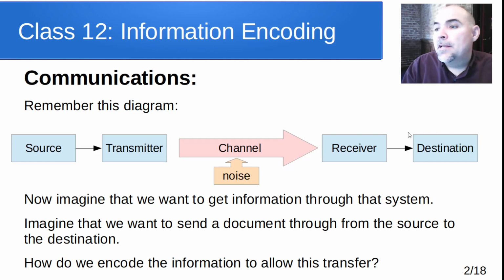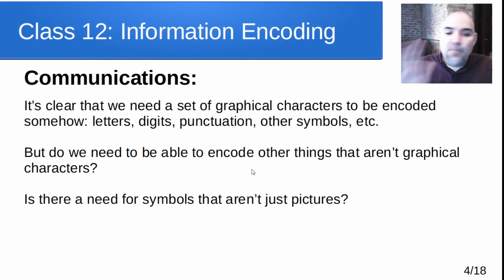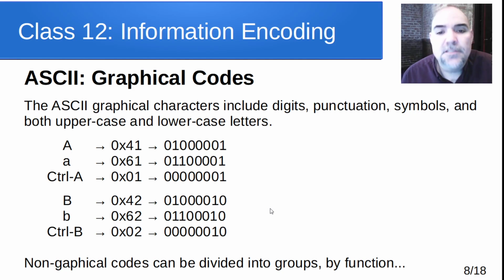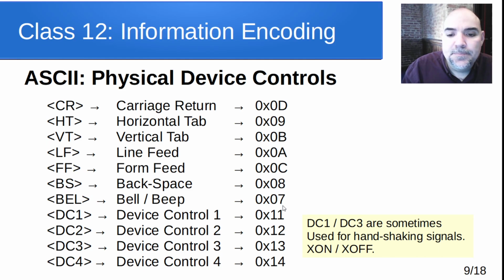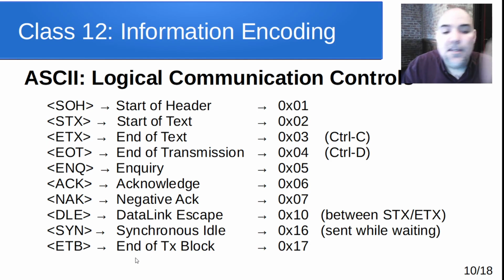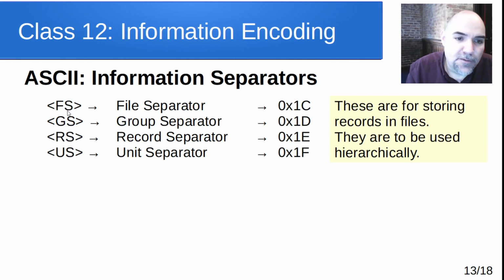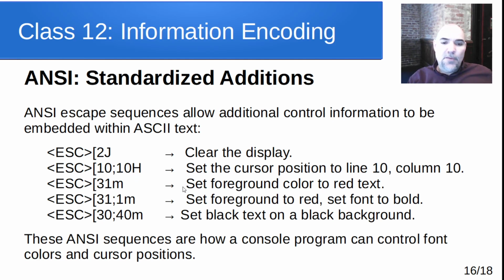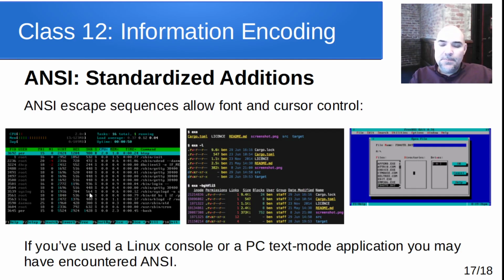ETEC3201 - Class 12 - Information Encoding